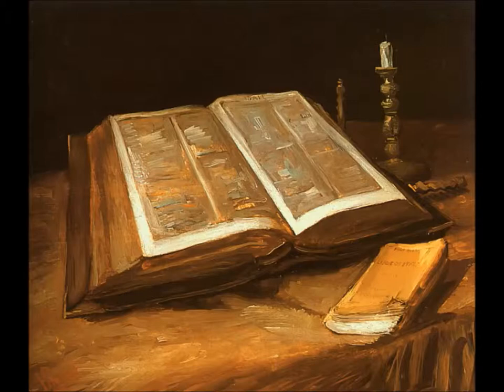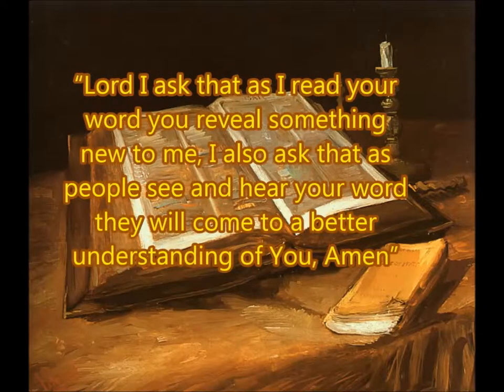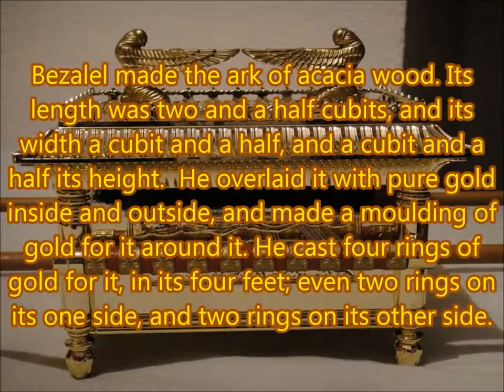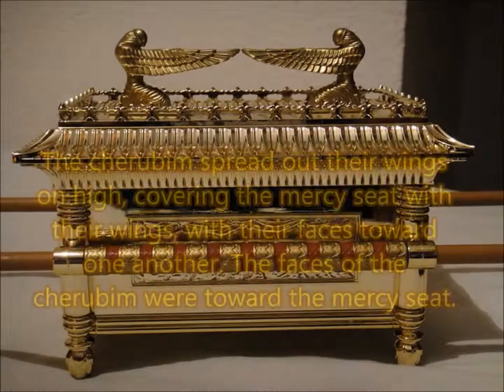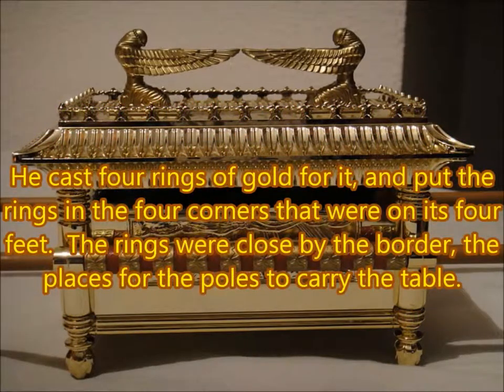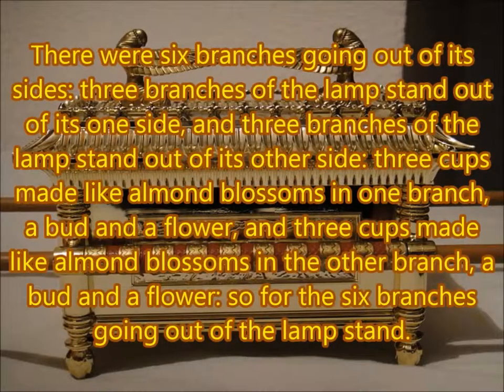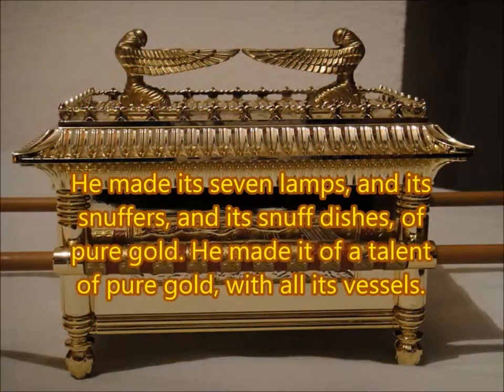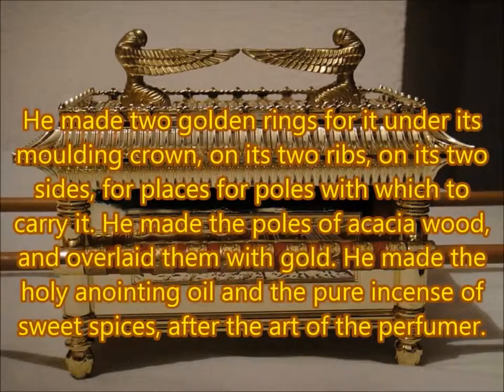Daily Visual Bible: Exodus 37: Who really built the Ark?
The building of the ark and the tabernacle begins